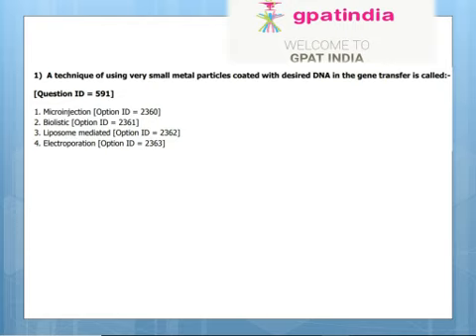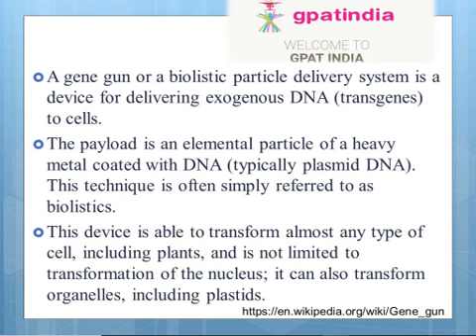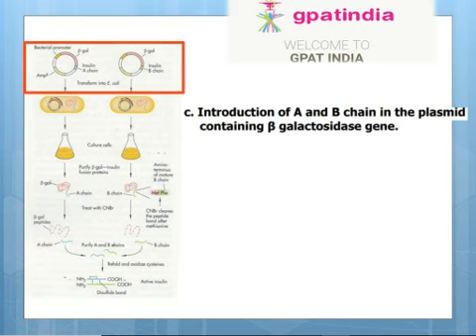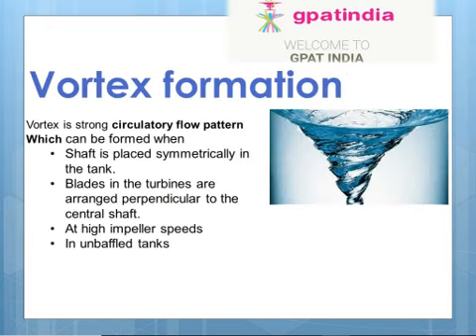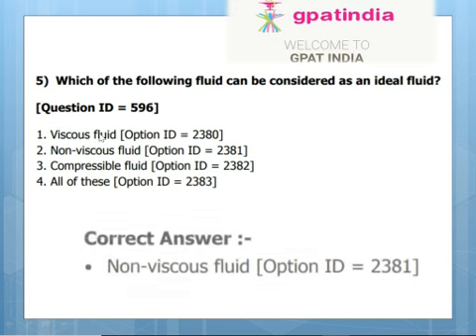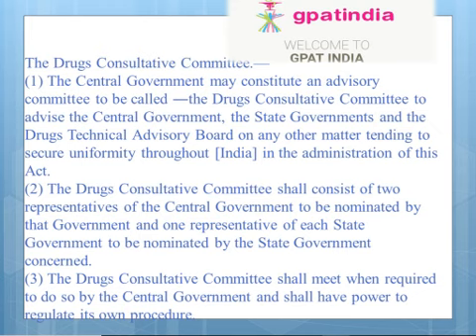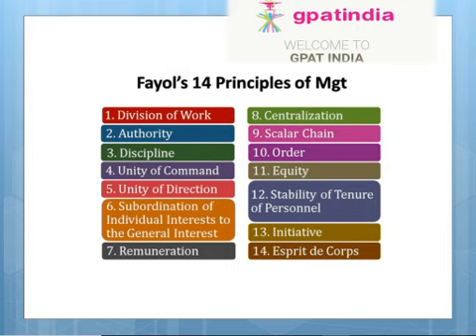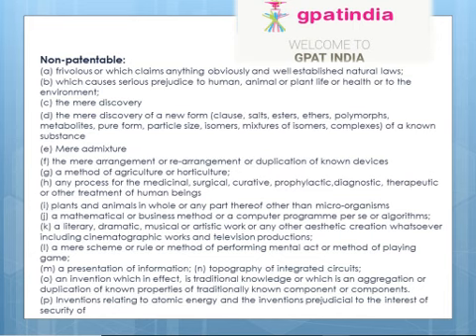GPAT-2018 Paper Questions including discussion and learning package Part 1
This video comprises of 10 questions and their solution for GPAT-2018 memory based question paper. All questions were discussed not only for correct answers but also concept behind these.